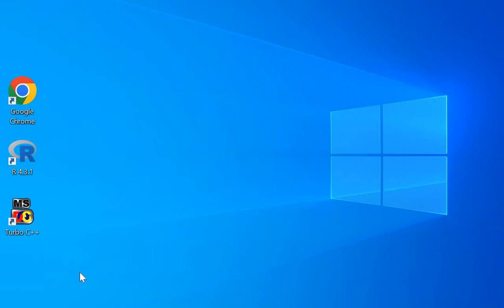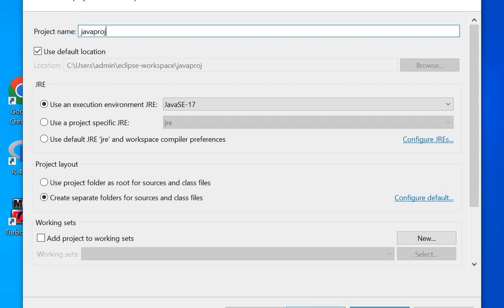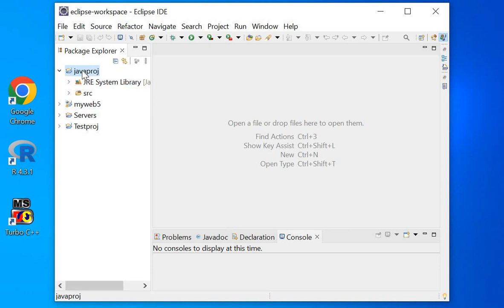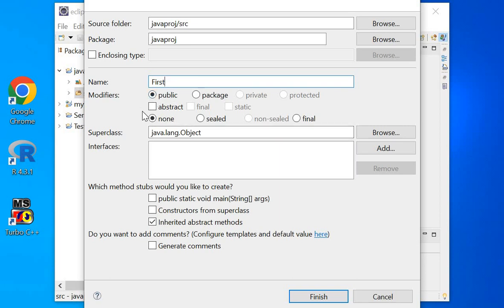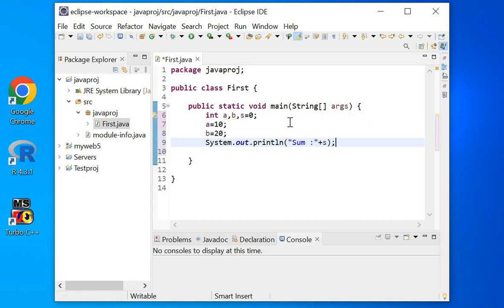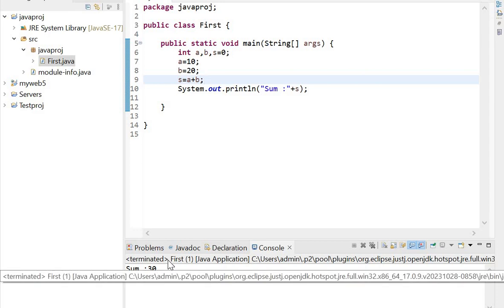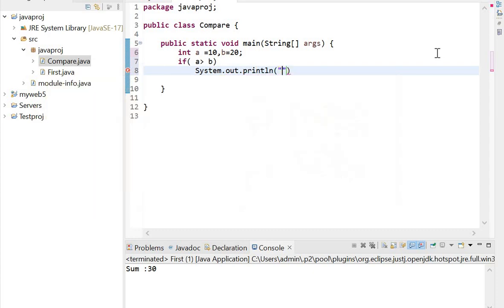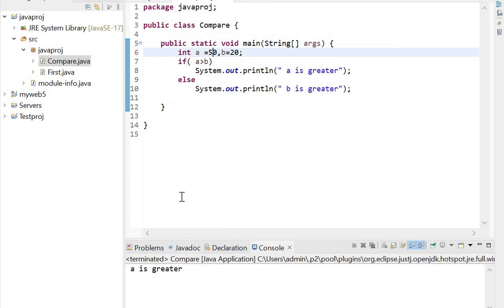How to create my first java project using Eclipse?